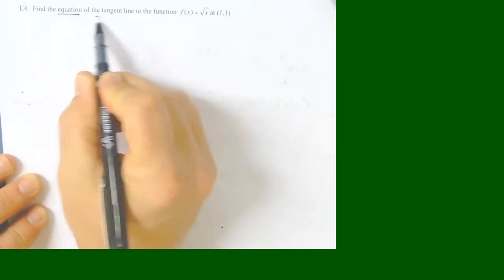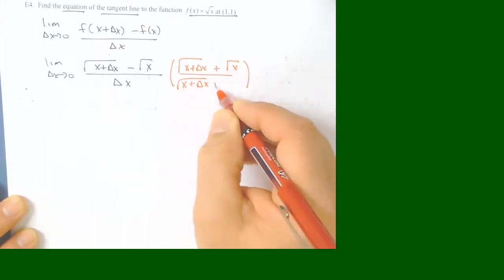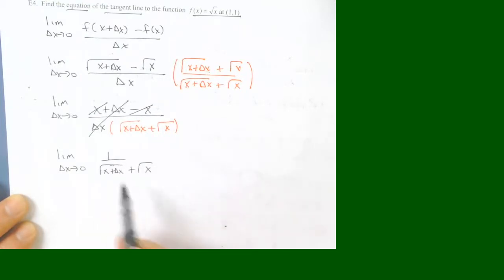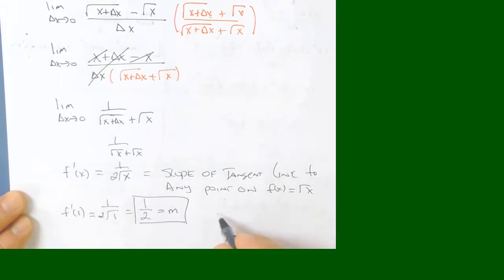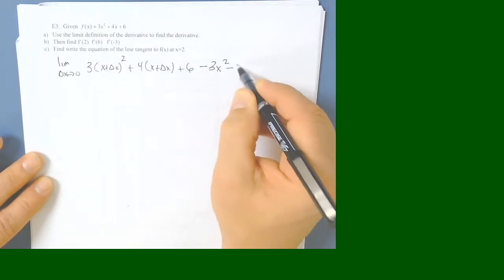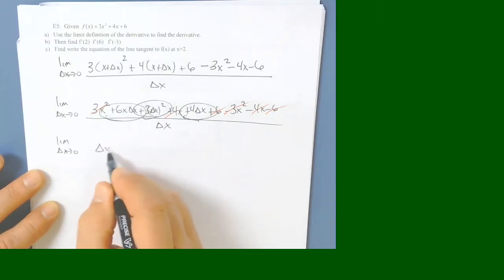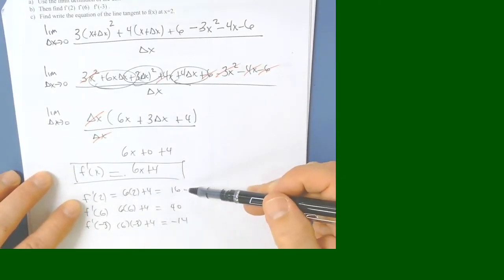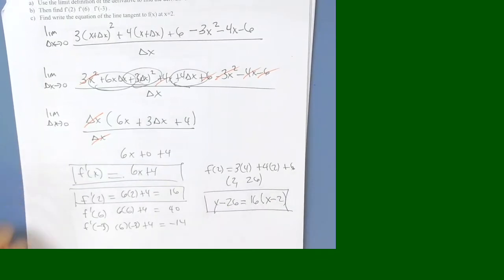12-1| Limit definition of derivative -day2